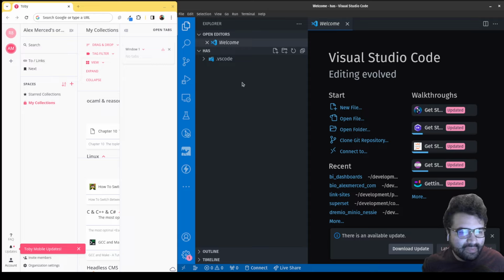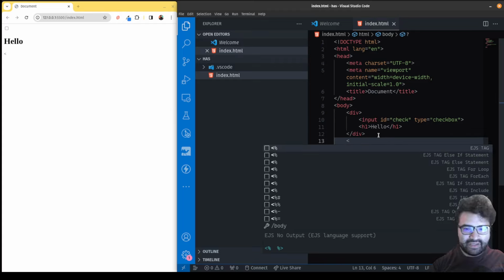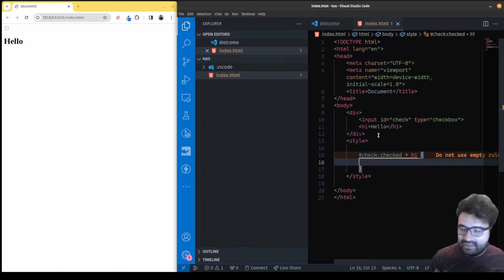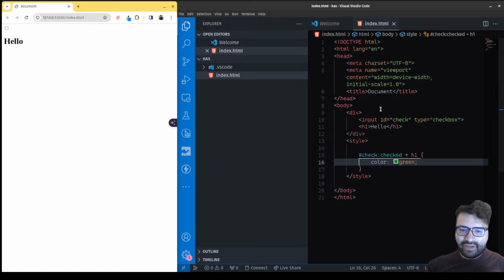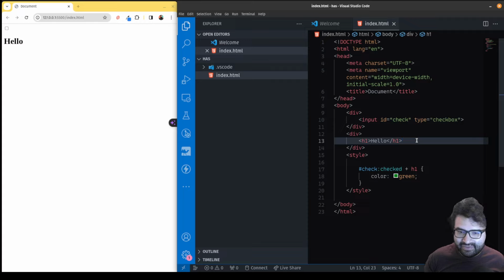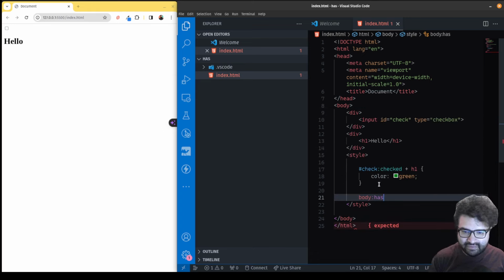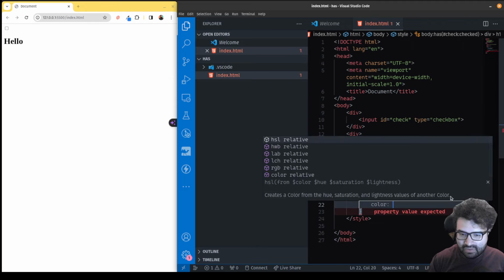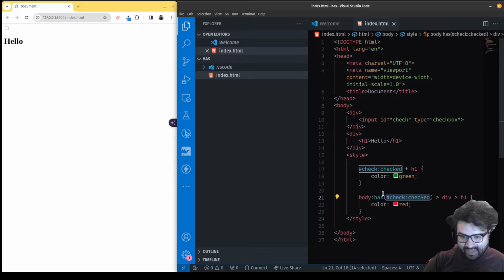AM Coder - The Power of :has and :checked in CSS